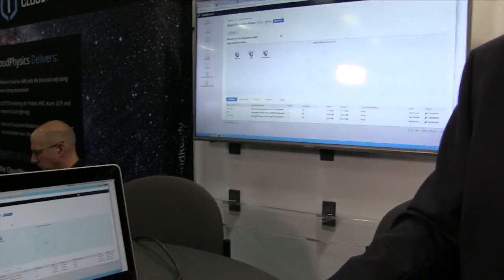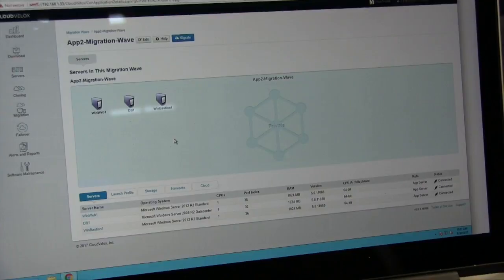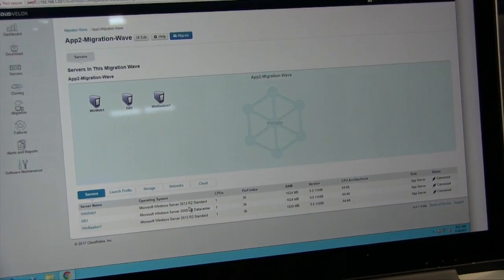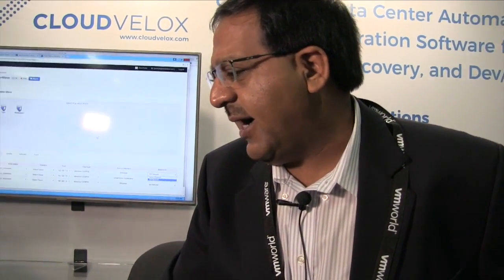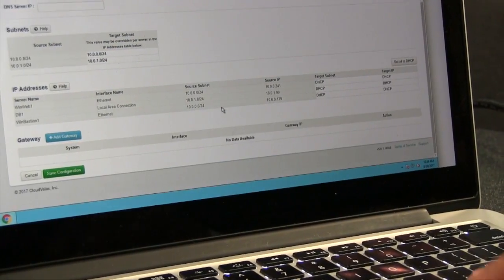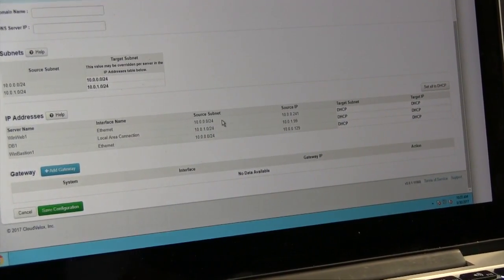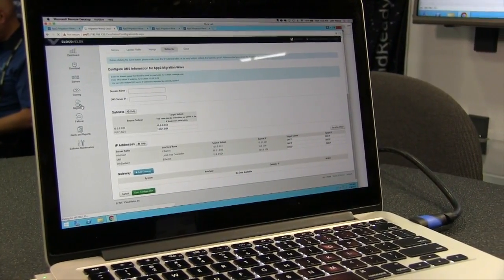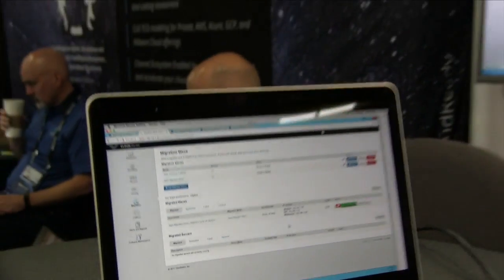VMworld 2017 Video Interview with CloudVelox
VMblog visits the CloudVelox booth during VMworld 2017 in Las Vegas and takes a look at their Cloud Automation and Orchestration platform. They provide workload portability -- they can move any workload to AWS or VMC and move any workload from any cloud to a VMware virtualized data center.